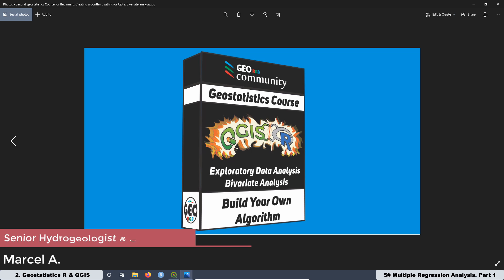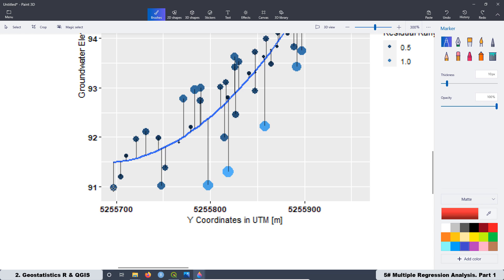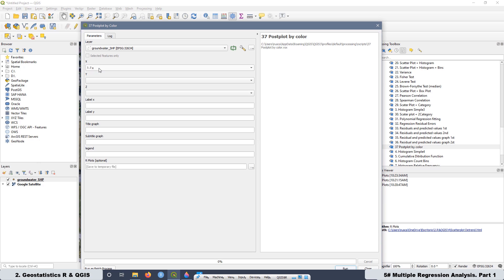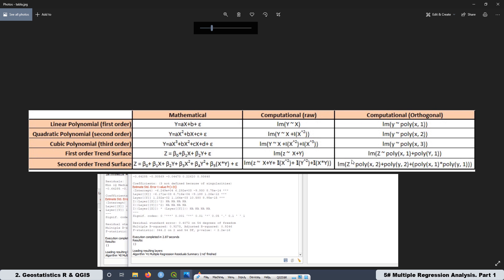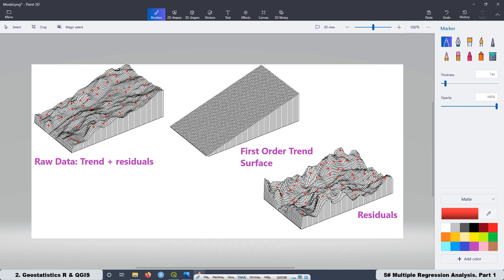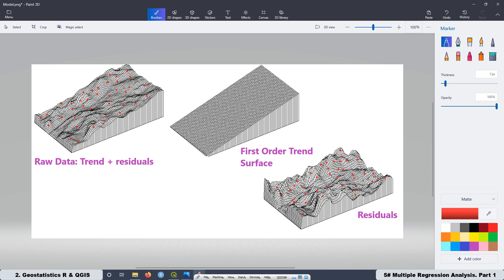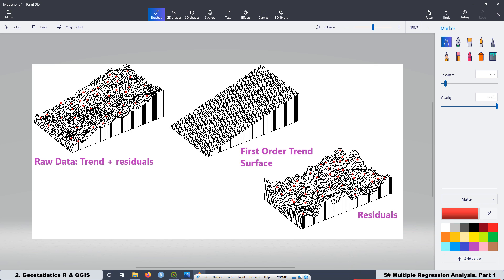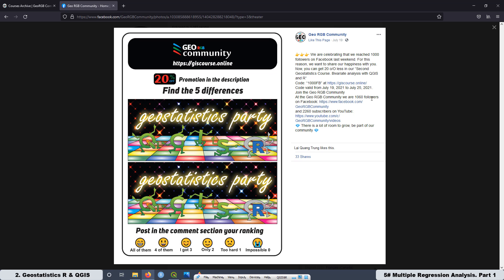💎 05 Multiple Regression Analysis. Part 1. Bivariate analysis with R and QGIS.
The fifth lesson is about multiple regression analysis. However, at the beginning, we are going to see different ways to visualize the data. The goal is to have a 3-dimensional interpretation of the dataset. We are going to work with scripts to create postplots. First, we are going to visualize the data by the color, then by the size and later, we are going to create a 3D scatter plot.  After that, we are going to see scripts that are going to provide information about the multiple regression analysis. Then, we are going to be talking about raw polynomials and orthogonal polynomials. The objective is to fit a proper trend surface in the data. We are going to work with first and second order trend surfaces.   Later, we are going to see three different scripts to extract the residual and predicted (fitted) values from the multiple regression analysis. At the end of the video, we are going to see why we need to have a trend surface and residual values to do a kriging interpolation.

Second geostatistics course. Bivariate analysis with R and QGIS.

Introduction:

This Second geostatistics course. Bivariate analysis with R and QGIS is a continuation of the first Geostatistics Course for Beginners. Creating algorithms with R for QGIS. Univariate analysis.

In the first course, we saw how to complete a professional univariate analysis using QGIS and R. That analysis was executed during the exploratory data analysis. In the second course, we are still working on the exploratory data analysis. However, this second courses is about bivariate analysis.

Course objectives:

The goals of this second course are:

Learn the basic of the geostatistics
Acquire knowledge on performing professional exploratory data analysis
Become proficient in the tools used in the bivariate analysis
Gain understanding in coding with R
Learn how to integrate the R scripts in QGIS
Acquire skills in QGIS

Course requisites:

Anyone can be part of this course. After all, the level of the course is for beginners. However, it is essential to take the first course in order to understand the second one. In this second course,  the explanations are going to be very simple and with real examples. Thus, it is a step-by-step course, easy to follow and easy to apply what you are learning. In addition, I am going to provide everything for the course, lessons, data, software, etc.

Course achievements
Once finished the Second geostatistics Course for Beginners, your QGIS will become a stronger tool for spatial data analysis; and most important, you will get a better understanding on the exploratory data analysis.

Course recommendations:

In addition to the requested first course, we recommend to take the following courses / tutorials to have a better understanding on geostatistics. Also you will gain some experience using QGIS.